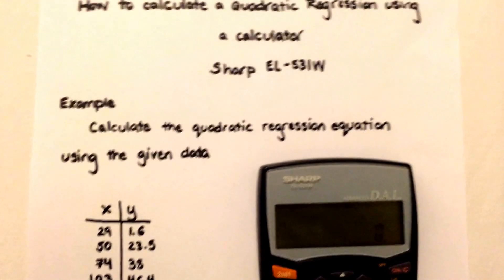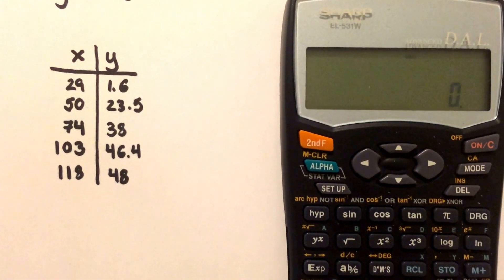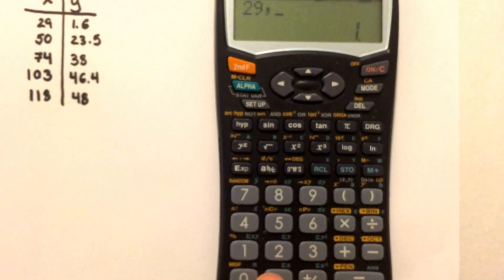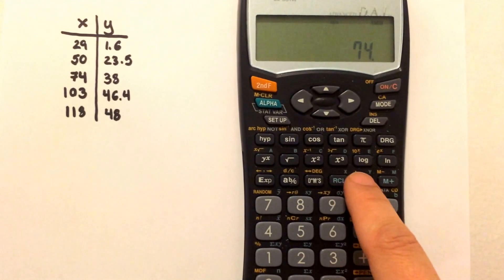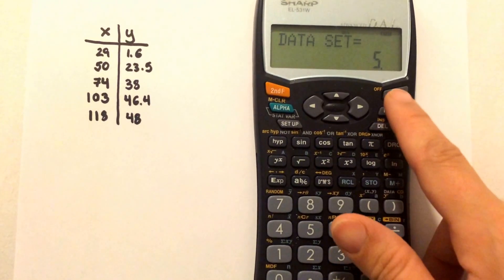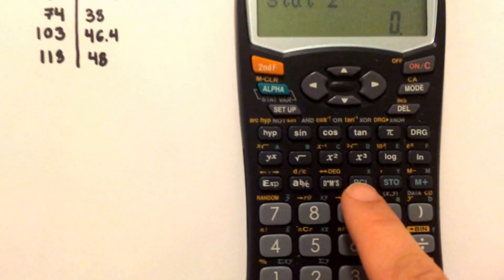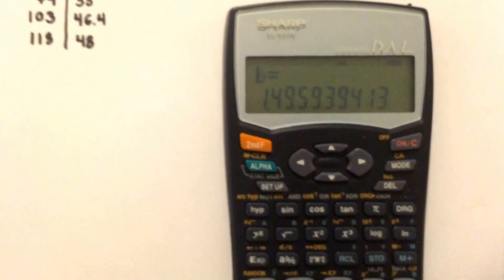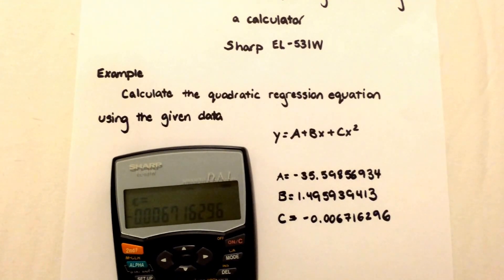Quadratic Regression using your Sharp EL-531W Calculator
Using an example this video will show you how to perform a quadratic regression using your Sharp EL-531W calculator.